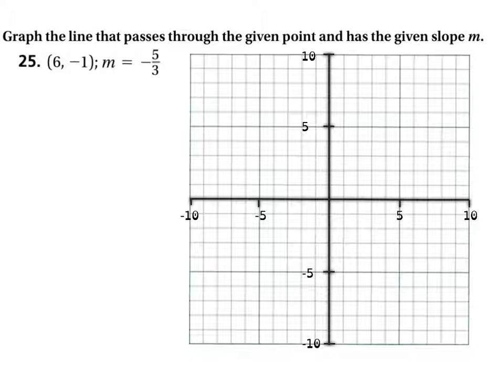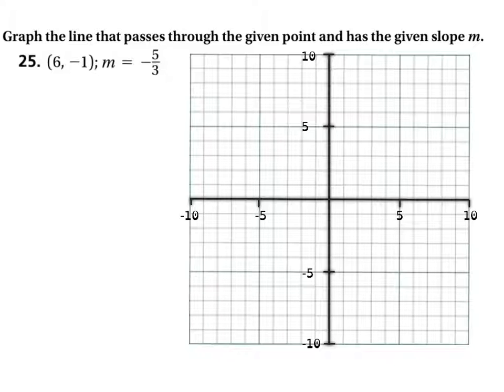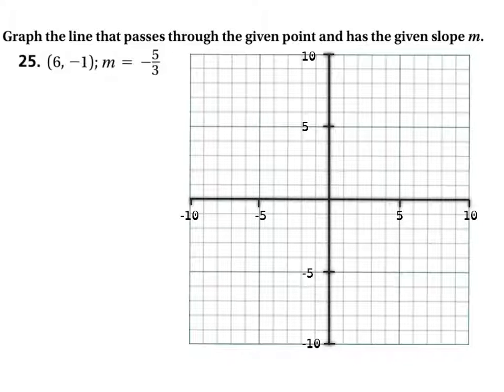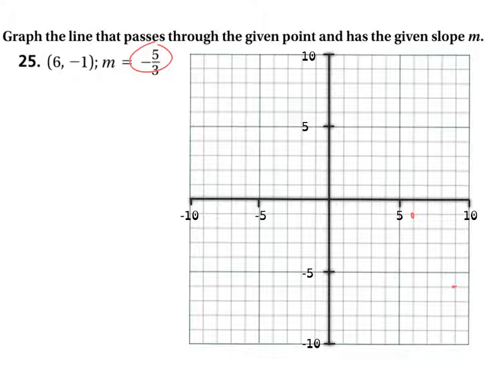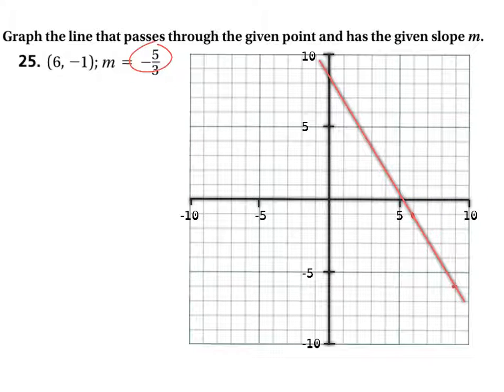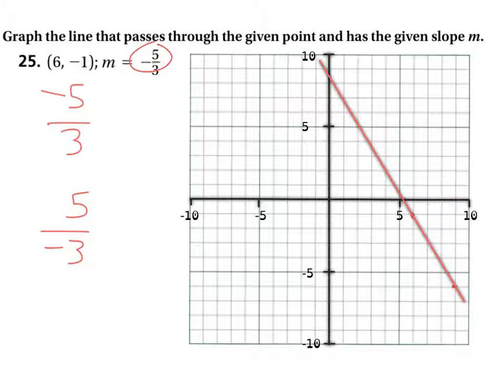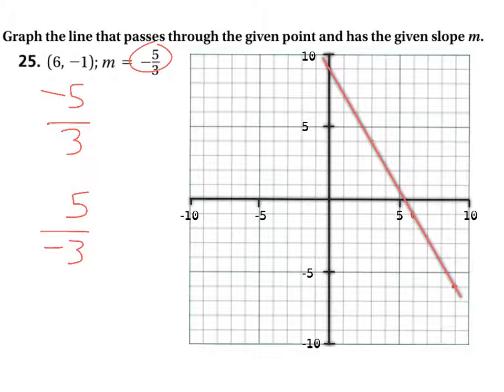Alg 1 Pgs. 318-319 #25